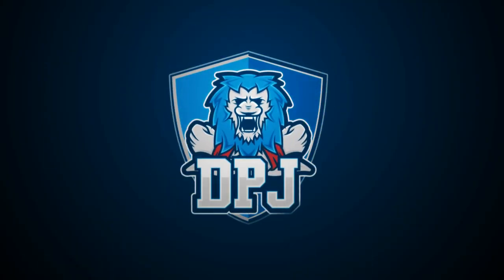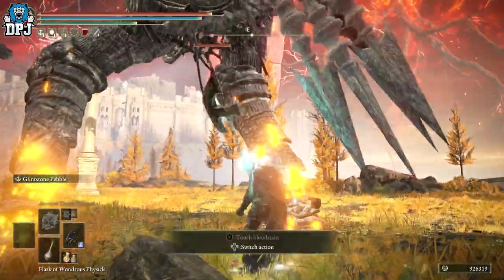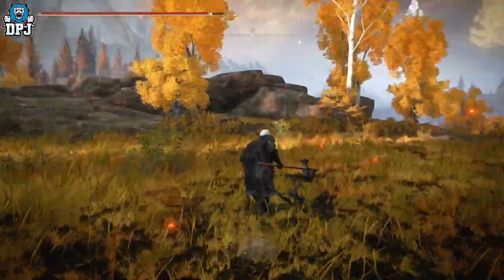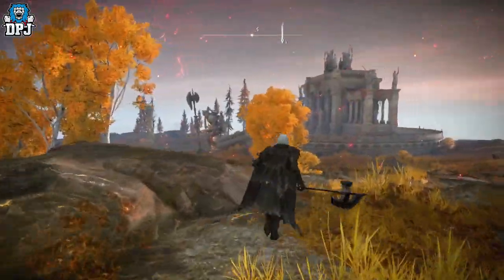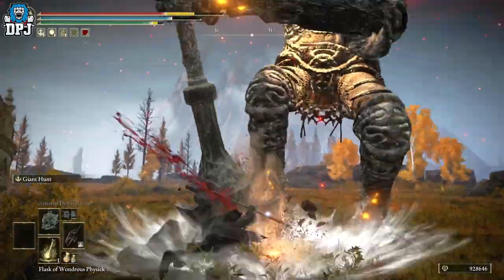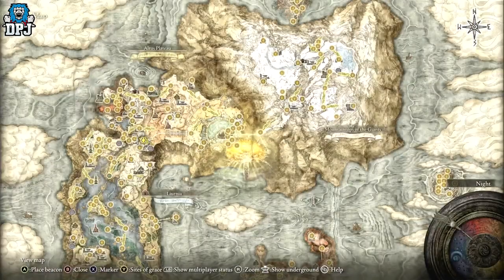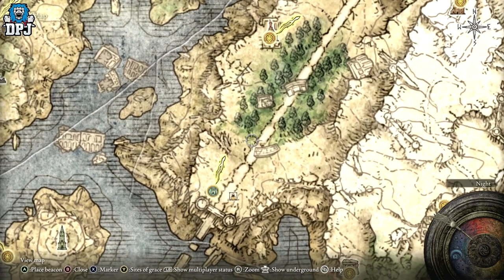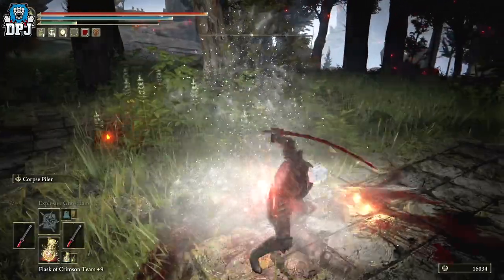SECRET WEAPON FOUND - Elden Ring - How To Get NIGHTRIDER GLAIVE Halberd - Weapon Location & Guide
Elden Ring Weapon Guide, this is how you get the Nights Cavalry's Nighttrider Glaive.